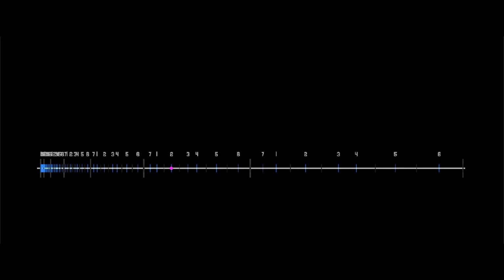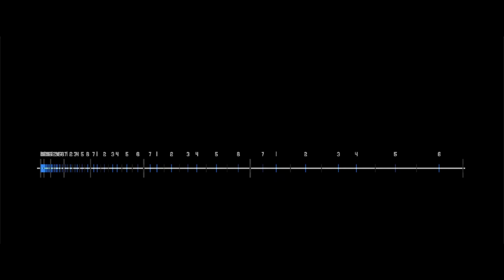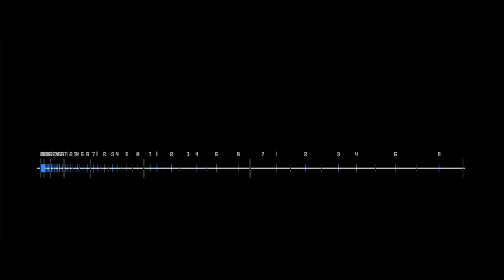Lesson 2 Music is Patterns within Patterns